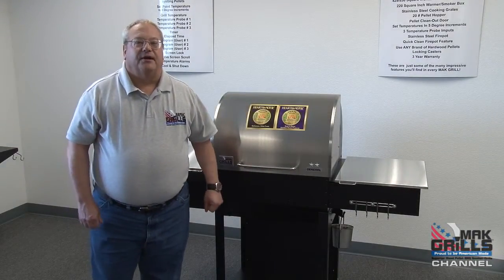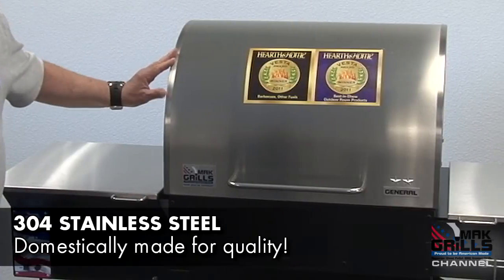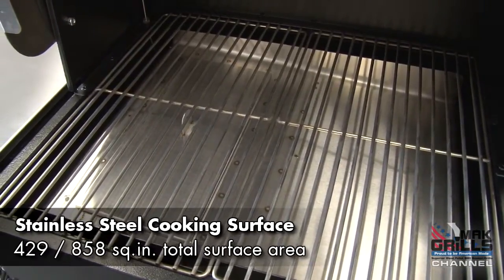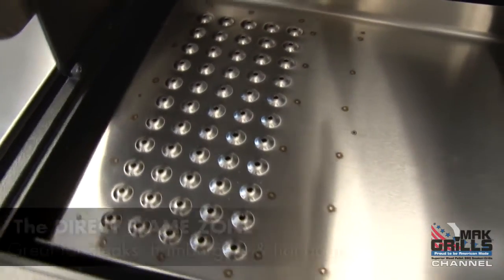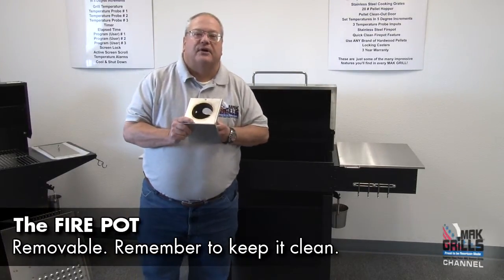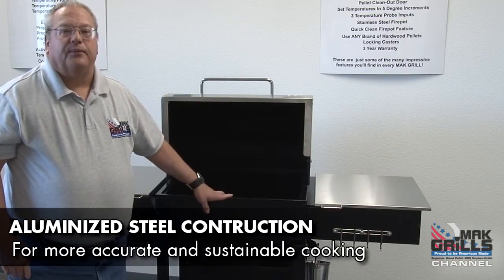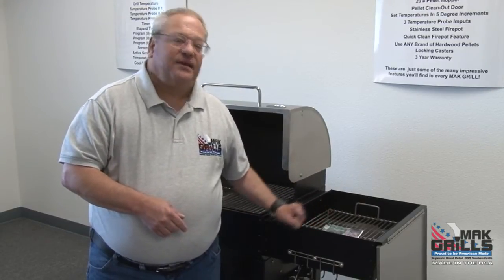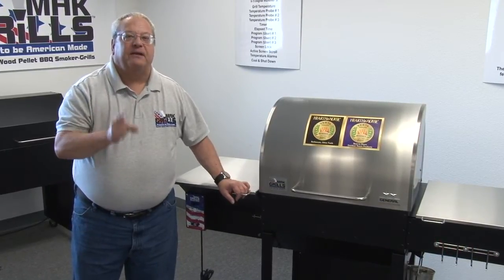The features of the 2-Star Pellet Grill from MAK GRILLS!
This grill, the 2-Star MAK GRILL recently won Best-in-Show from Hearth & Home, it's made in the USA, Quality is guaranteed!